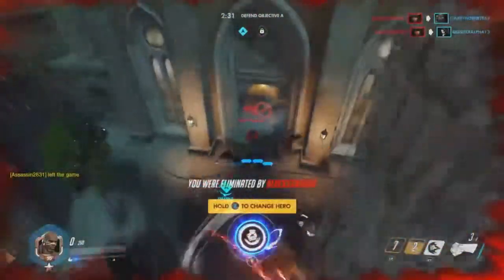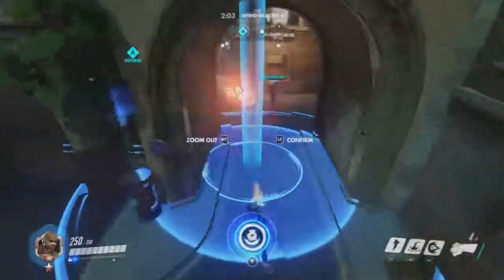Overwatch - Doomfist - hero review - starryhornet863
I will be showing this ok hero